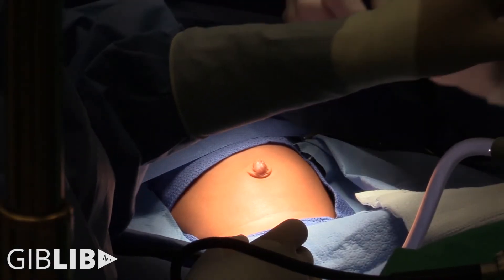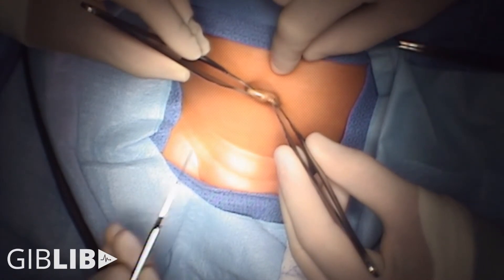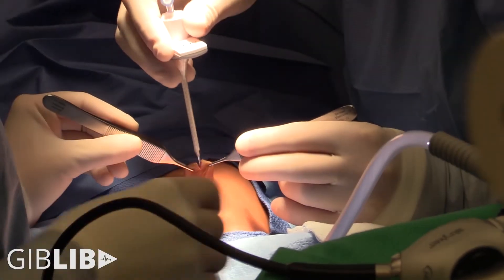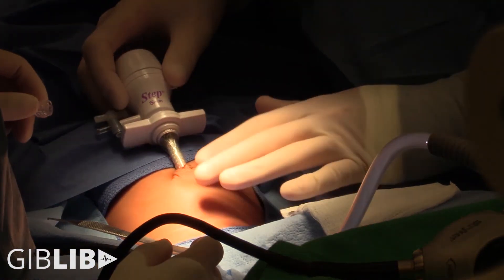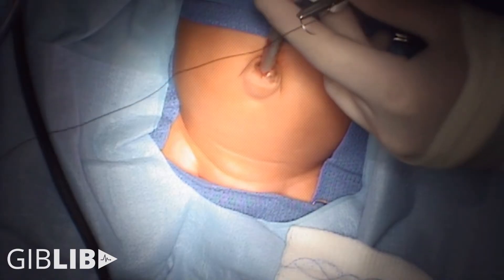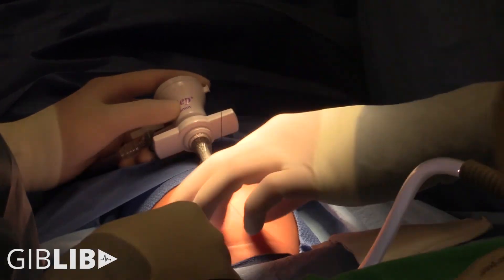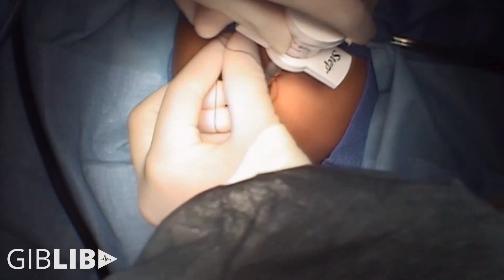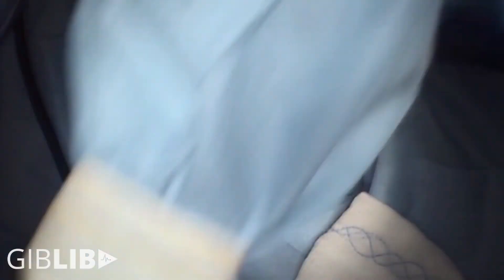Inguinal Hernia & Umbilical Hernia Repair - Dr. James Wall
Dr. James Wall
Assistant Professor of Surgery (Pediatric Surgery) and, by courtesy, of Bioengineering at the Lucile Salter Packard Children's Hospital